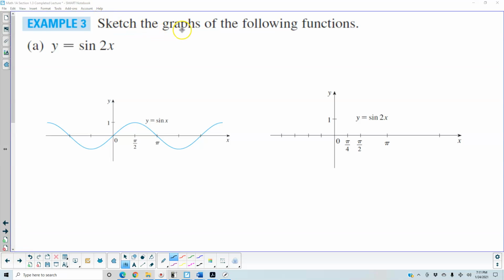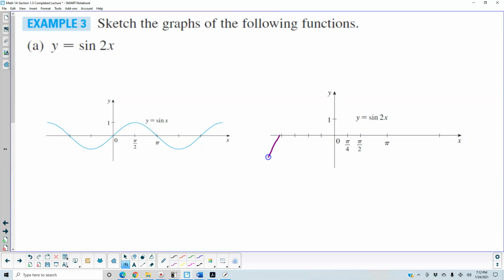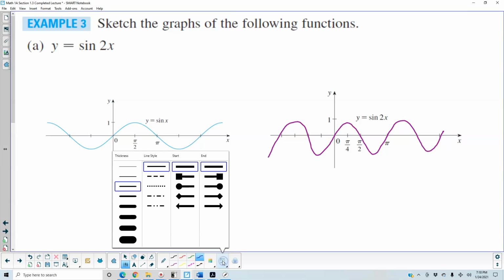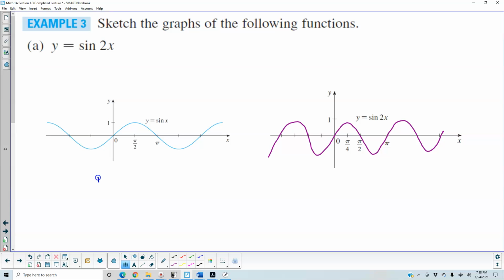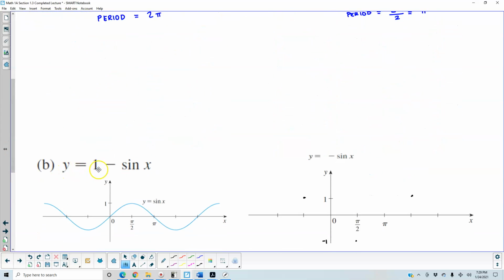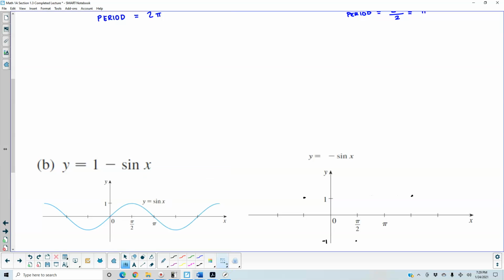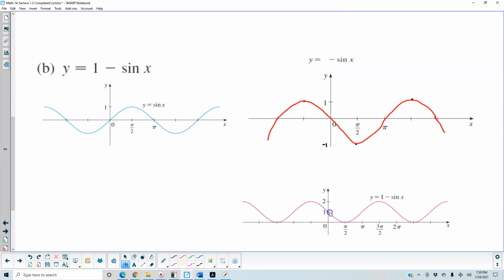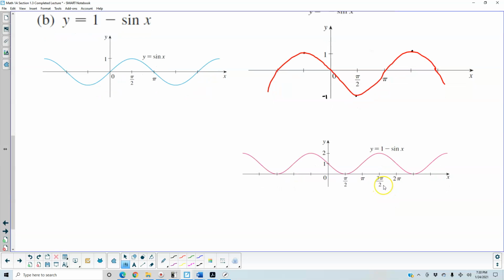Math 1A 1.3 Example 3 Sketch the Trig Functions